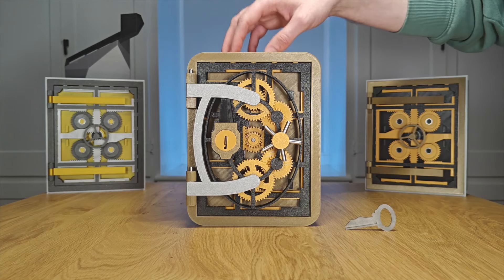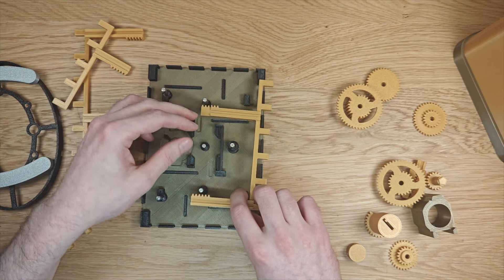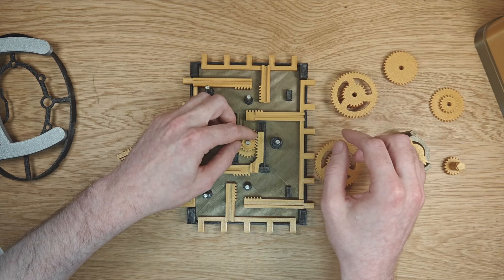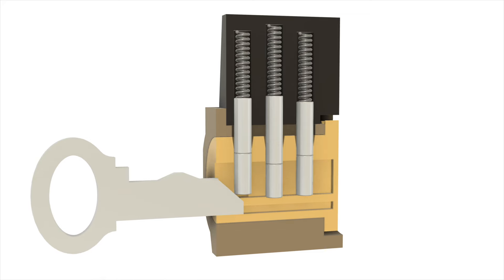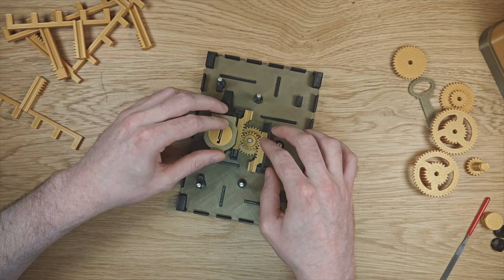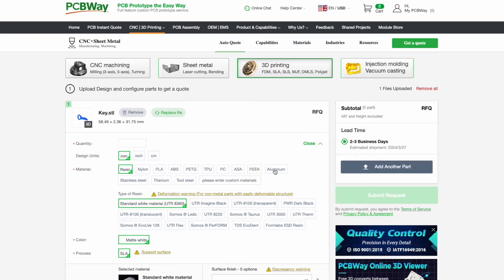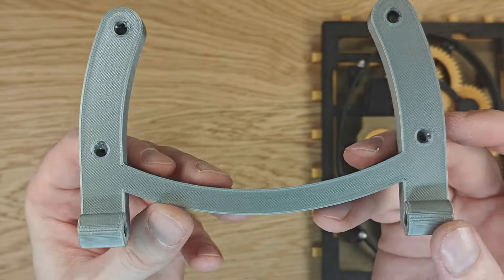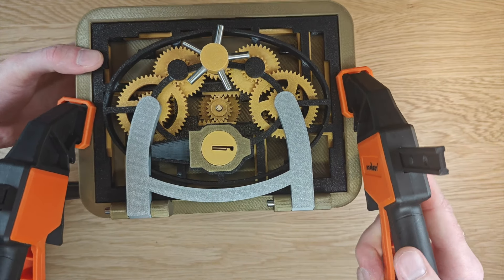3D Printed Vault with Pin Tumbler Lock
This is a functioning vault with a 3D Printed Pin Tumbler Lock.